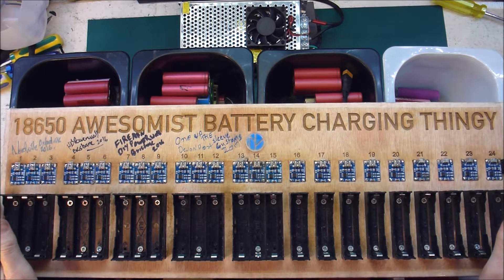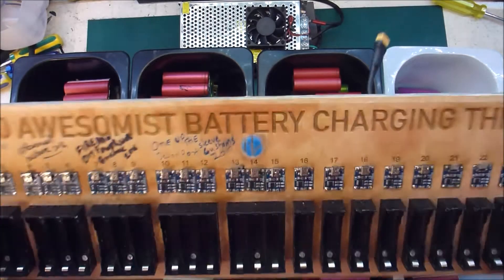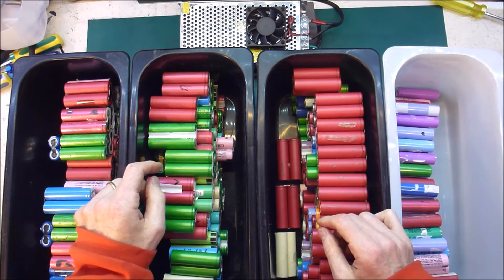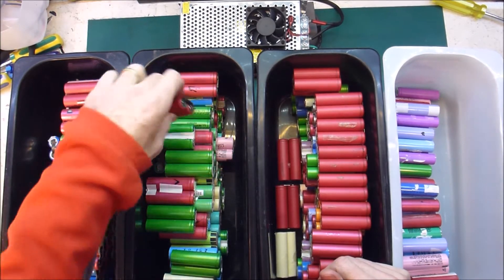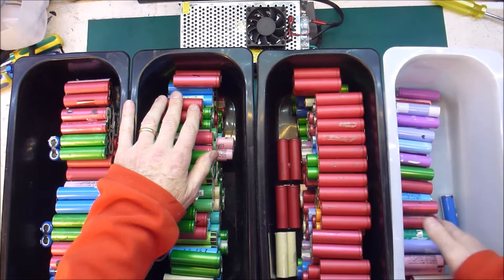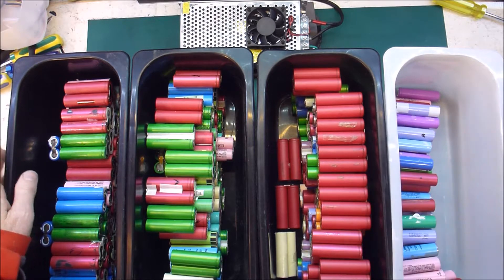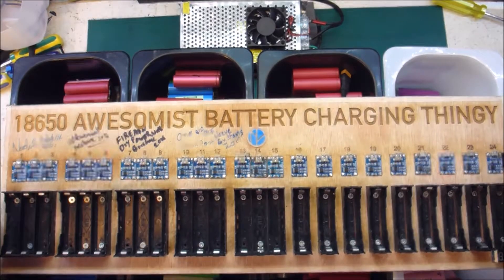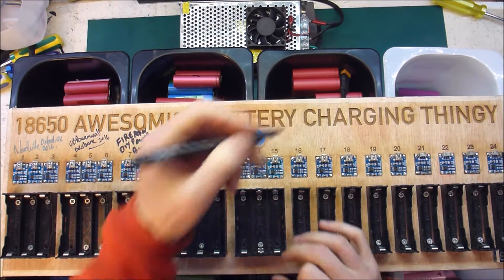Laptop Powerwall 120 - Awesomist Charger Thingy moving on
I've had NERDVille's 18650 Awesomist Battery Charger Thingy for over a month and managed to charge over 150 batteries very quickly. Now it's time to send it off to another 18650 YouTuber.

Where will it turn up next? Put your best guess in the comments below.